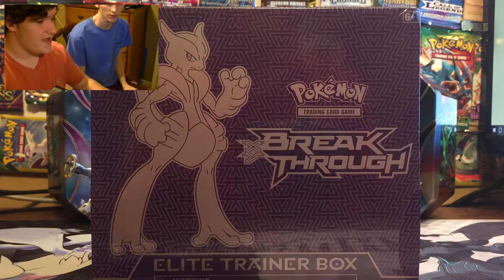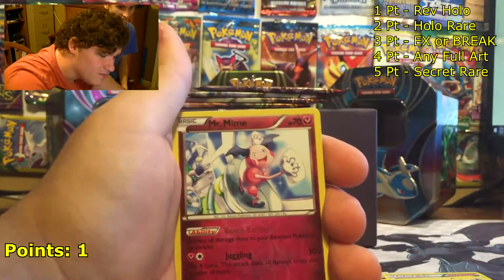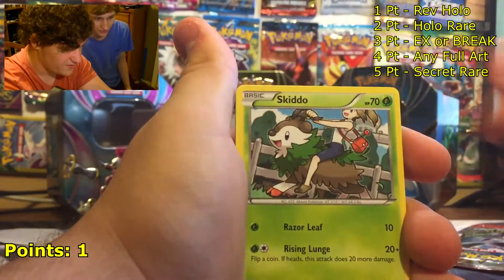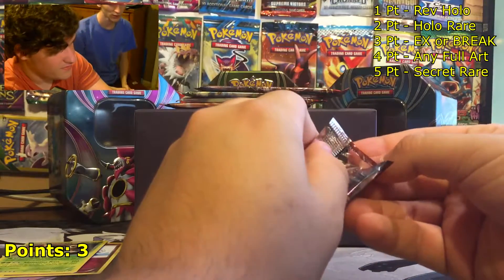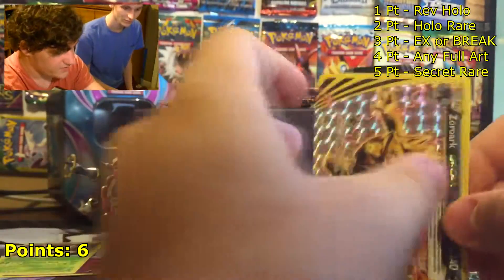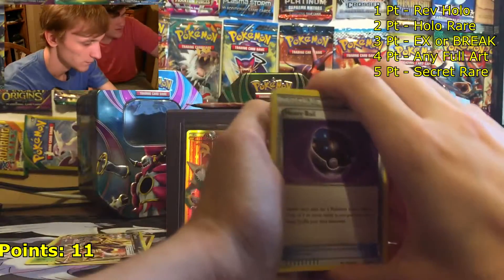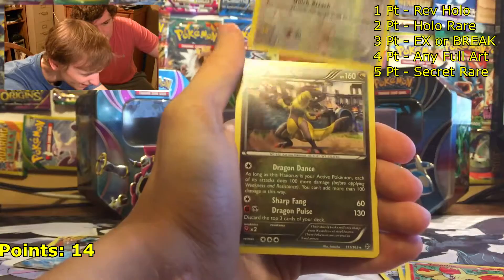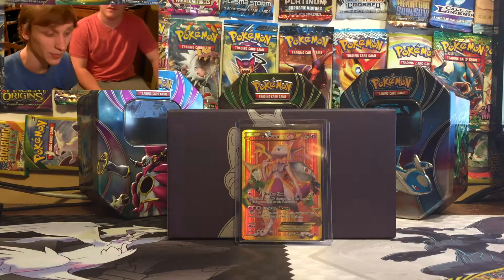Pokemon Mewtwo X Elite Trainer Box Battle Vs MasterJigglypuff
Let us know if you like the video and the way we are doing things!

DuoPokeShow is a Youtube Channel for all things Pokemon, at the moment we are only doing Card Openings but plan to expand in the future! We work really hard to bring the best quality videos to the channel. We love feedback so please don't be shy to comment on our videos! We will respond to every comment! Comment on our newest video, asking for an address to send us stuff!! We will get back with you ASAP! Thank you for your time and have a nice day!